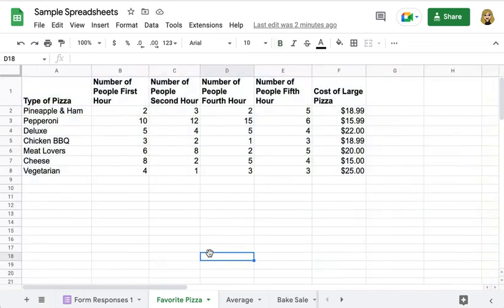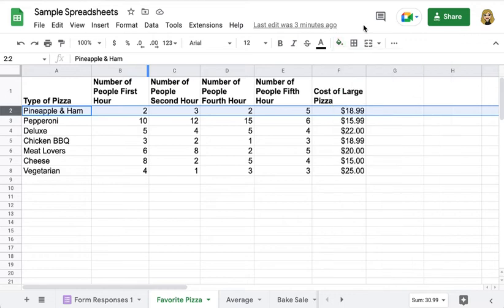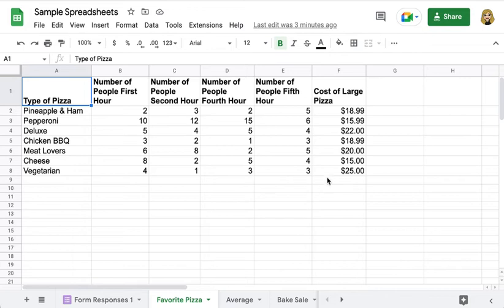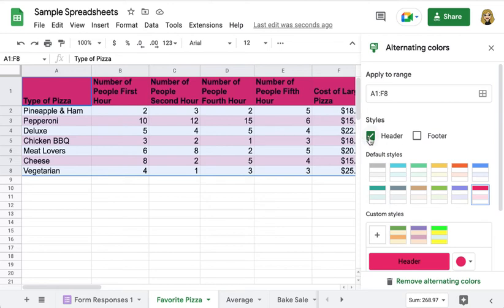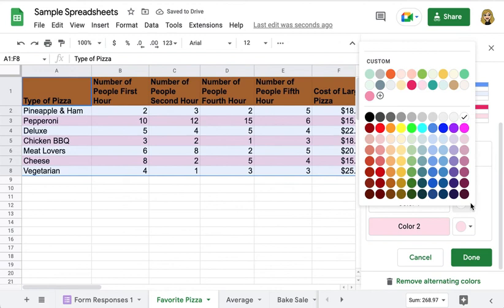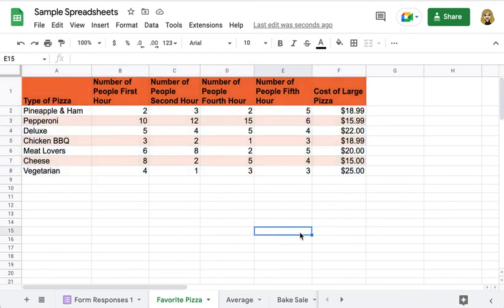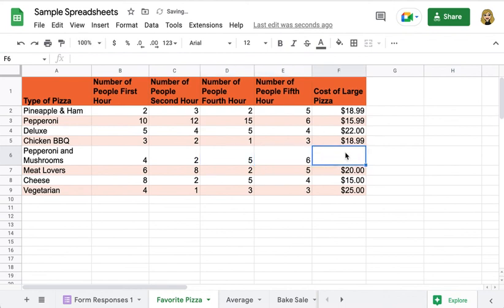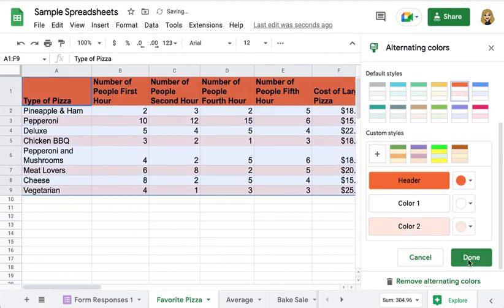Easy Alternating Row Colors for Google Sheets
Learn how to quickly and easily format your Google Spreadsheets with rows in alternating colors